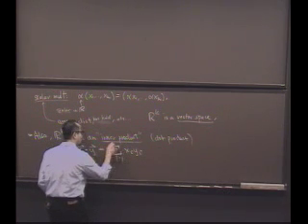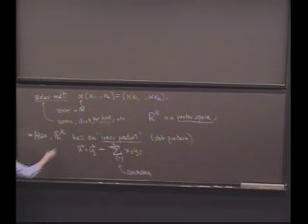Real Analysis, Lecture 5: Complex Numbers (3/8)